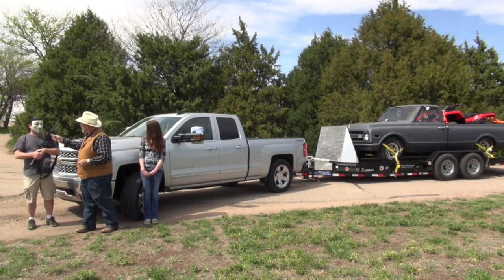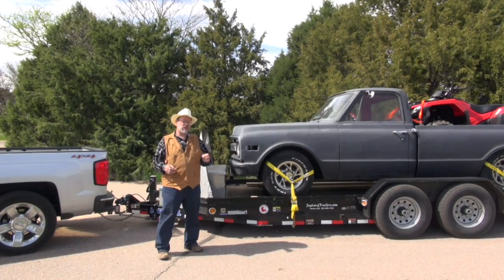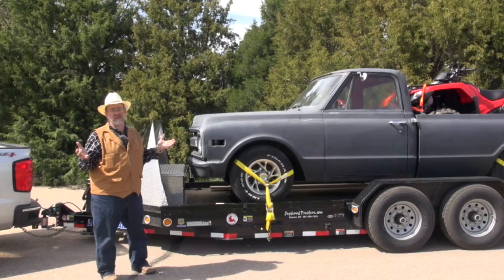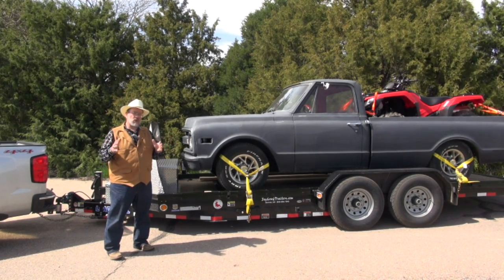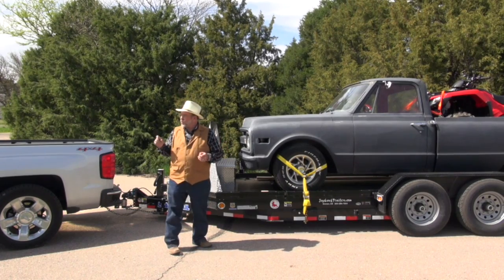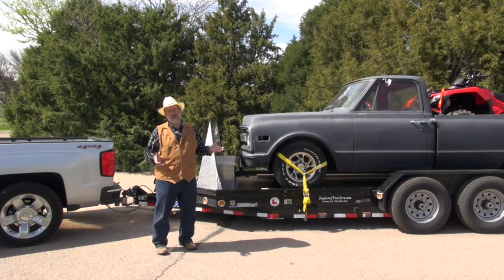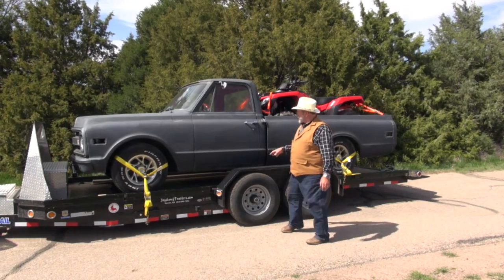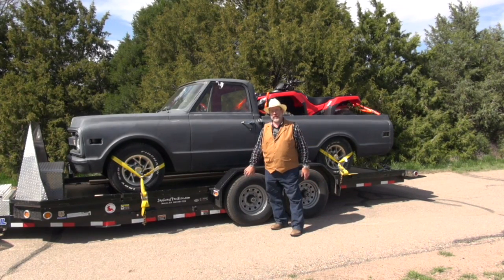MrTruck Truck and Trailer Tips 1 and Weeds of Colorado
MrTruck starts a monthly episode on tips for your truck and trailer. This episode is oil change interval, trailer tire speed and lights on for safety and why. Weeds of Colorado